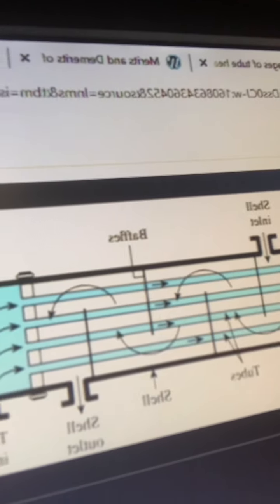Heat exchangers khairul